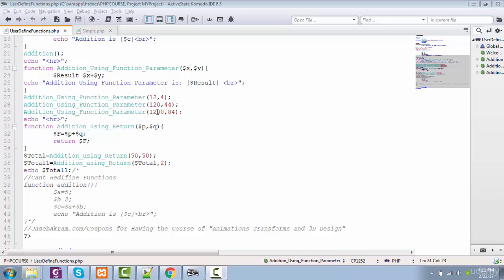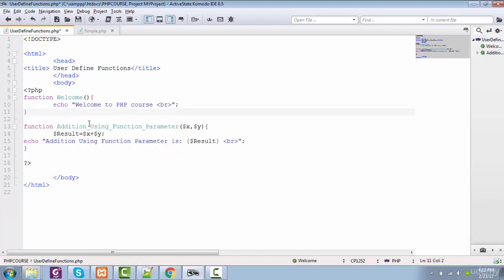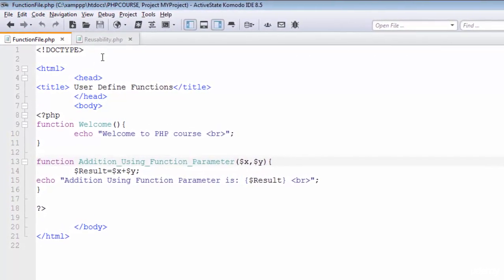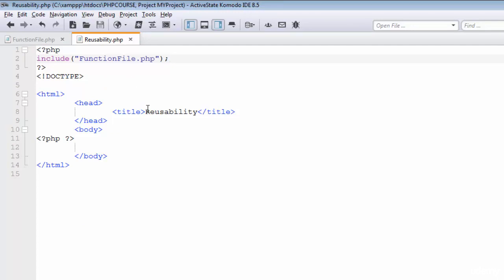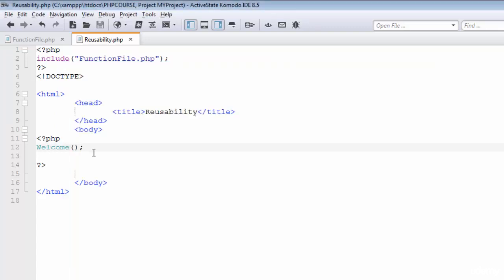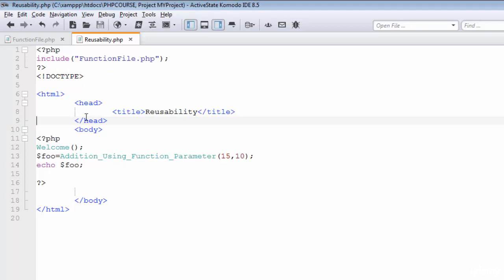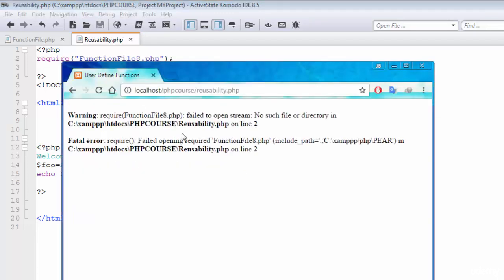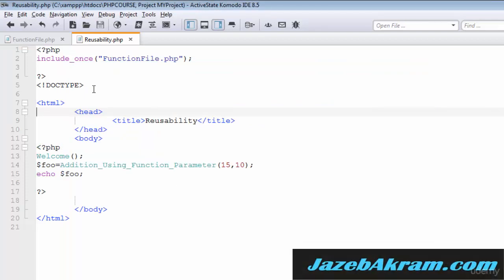4. Building Blocks of PHP Continue - 10. Re usability